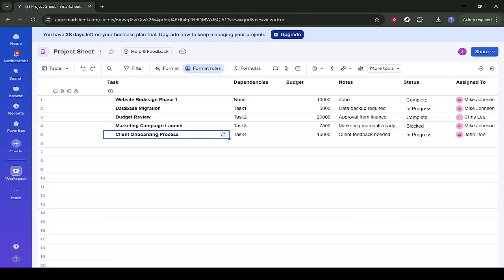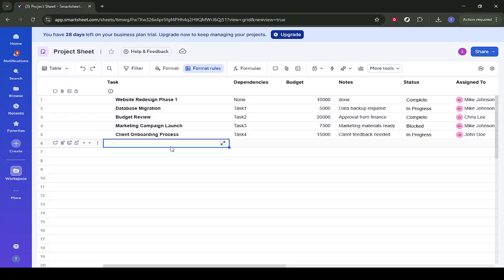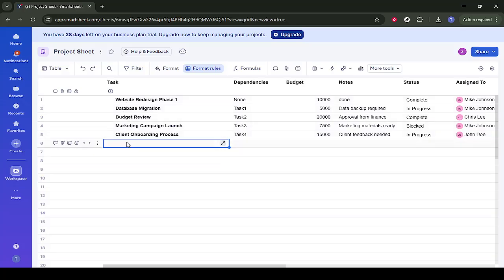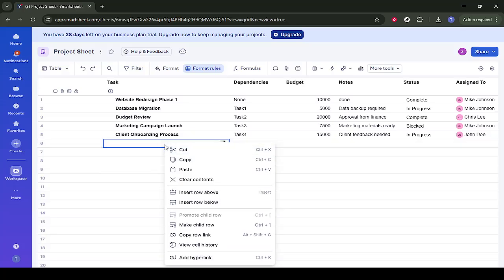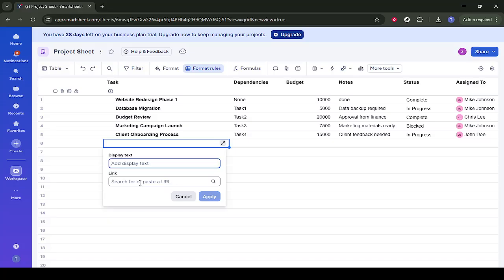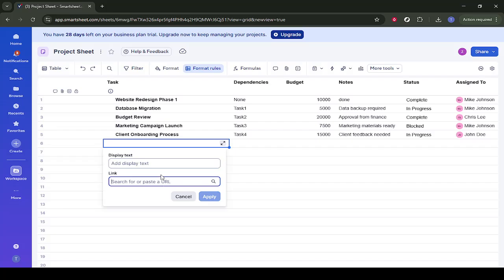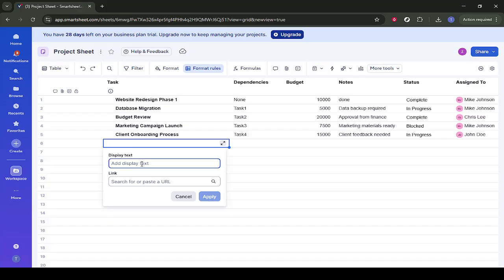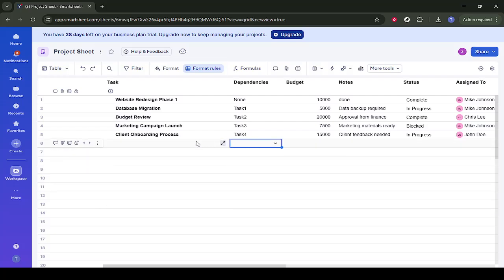How To Add A Link To A Row In Smartsheet [2026 Guide]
In today's video we cover: smartsheet tutorial, add link in smartsheet, smartsheet guide, how to use smartsheet, project management tools, smartsheet tips, linking rows smartsheet, smartsheet for beginners, smartsheet features, workflow automation, productivity tools, data management, online collaboration, project tracking, smartsheet links, enhance smartsheet, row linking guide, effective smartsheet use, smartsheet best practices

-Google Drive
-Google Meets
-Google Sheets
-Google Chrome
-Google Forms
-Google Gmail